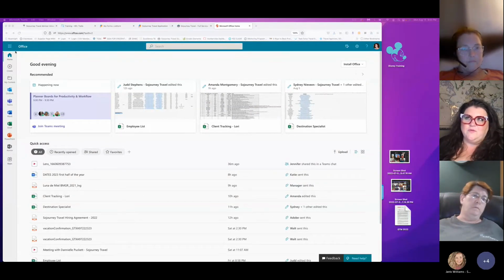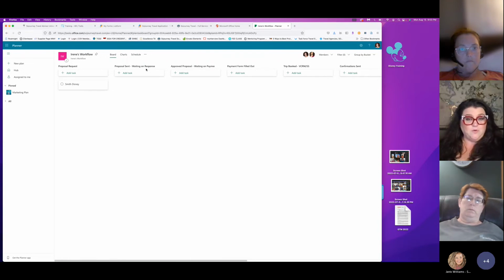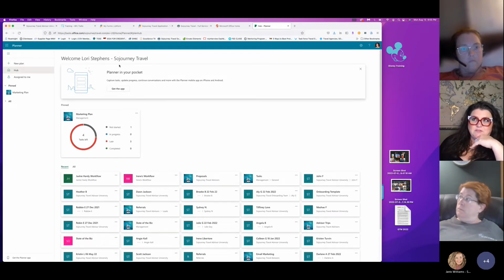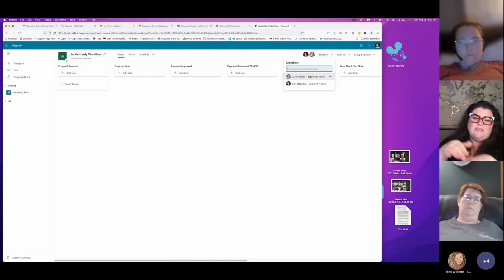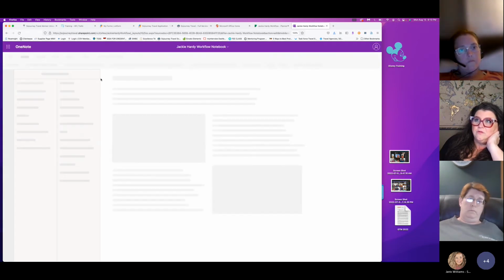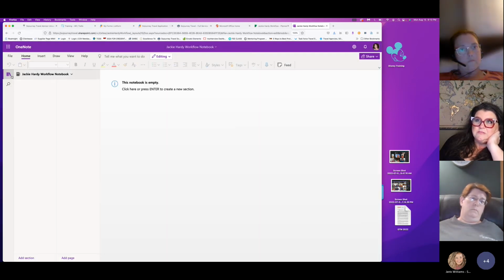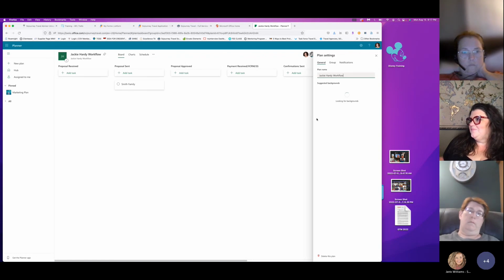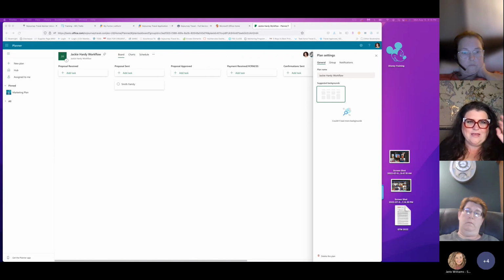Planner Boards for Productivity & Workflow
0:00
0:07 Where to start & what comes with upgraded 365
1:12 Starting a new plan for yourself
1:25 Public vs private & why
2:45 Purpose and how to use for project organization
3:26 Starting a "bucket"/column
4:00 Moving through the columns
5:28 New plan started
6:00 Adding a card in first column
6:14 Due dates
6:25 Adding next bucket/column
7:44 Adding a member to your board
8:28 Status view
8:45 Scheduling due dates, show up on your calendar
9:20 Disney client example
9:49 Adding attachments
10:06 Exporting to Excel & Outlook Calendar
10:34 Create a notebook inside your planner board
12:14 Using your lead checklist to populate the bucket/column cards
14:40 How to Access Planner